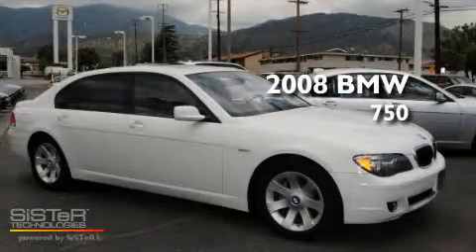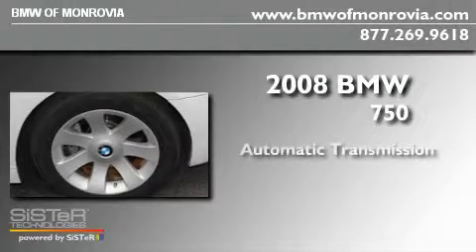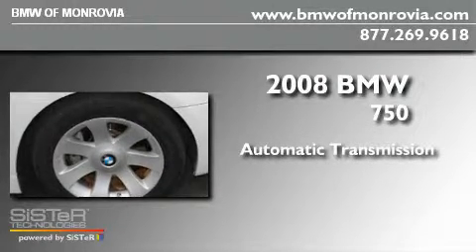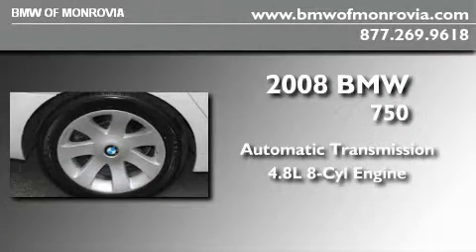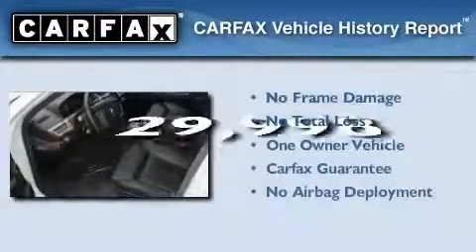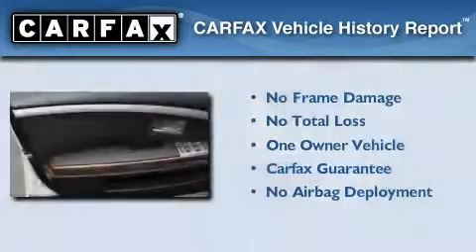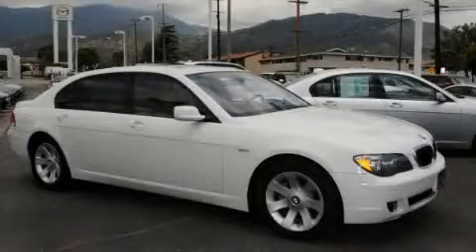2008 BMW 750 Monrovia CA 91016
Year : 2008
 Make : BMW
 Model : 750
 Engine : 4.8L V-8 cyl
 Trans . : Automatic
 Exterior : White
 Miles : 29,998
 Interior : Black
 BMW of Monrovia
 1425 S. Mountain Ave.